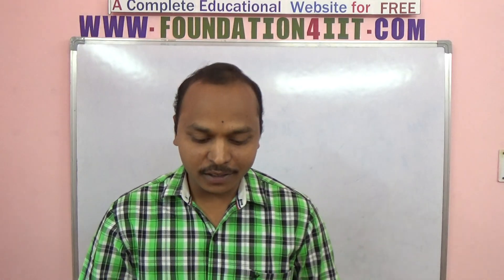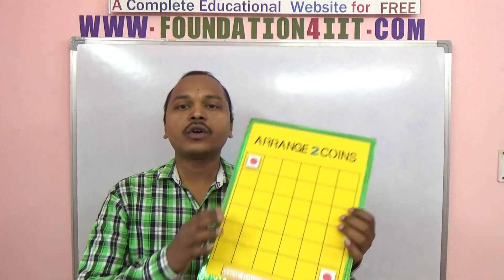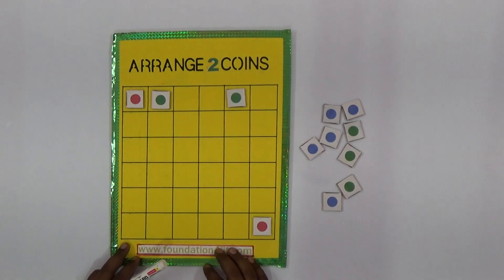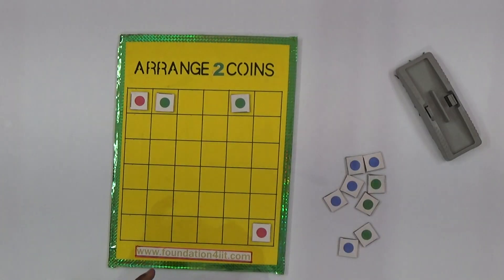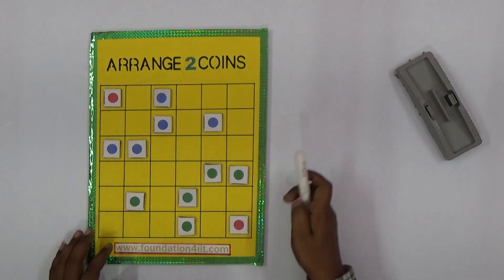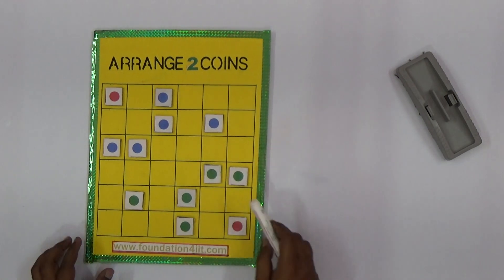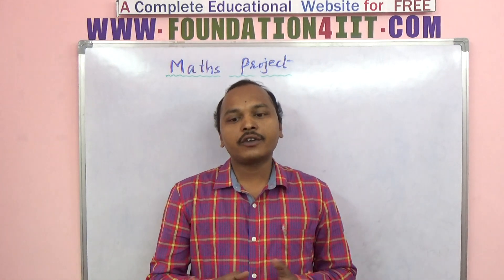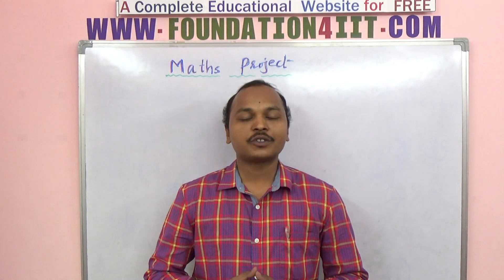Arrange 2 Coins || Maths Project